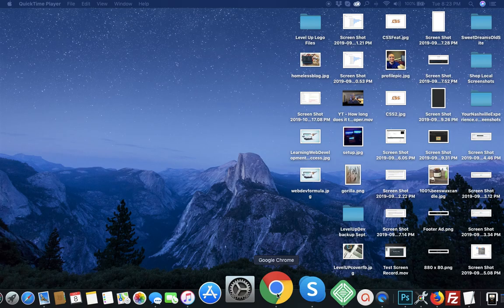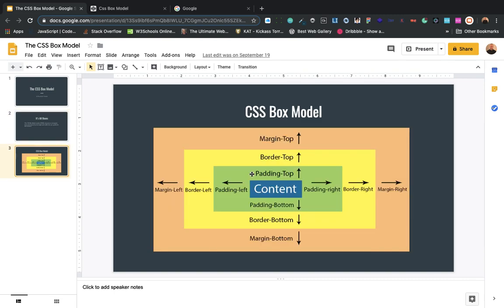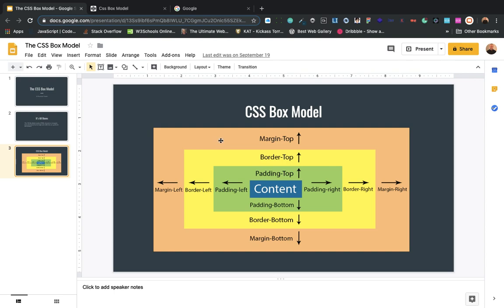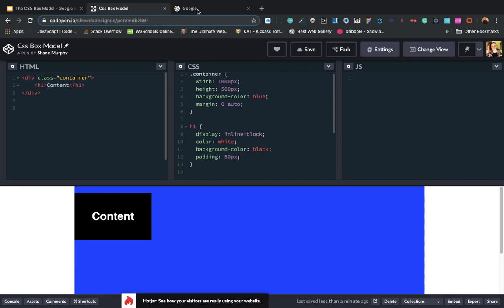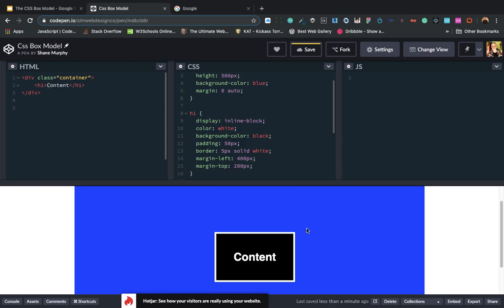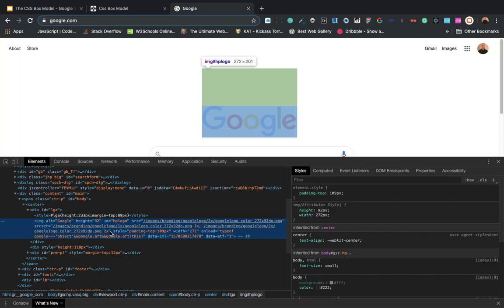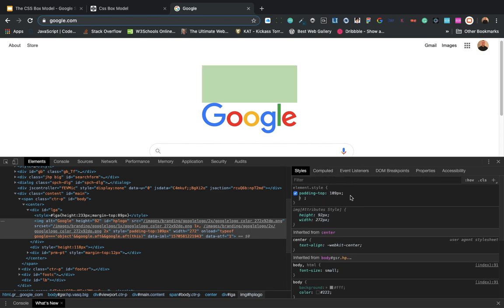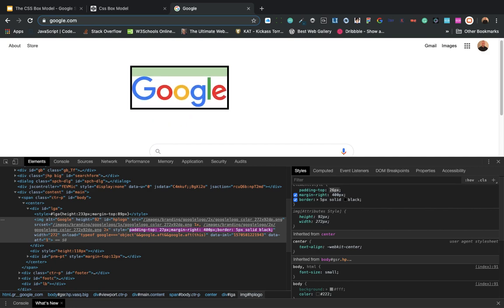CSS Box Model Tutorial - Learn CSS Faster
Learning web development can be overwhelming in the beginning. When you first start to learn CSS I know how frustrating it can be. I had a hard time clicking with CSS at first, especially with layouts. I hit a plateau, and couldn't seem to understand certain properties. When I finally took a step back and learned the CSS box model, everything started to make more sense. Now for years, I have been constantly learning more advanced CSS, pre-processers, frameworks and more. I created this tutorial for beginners who are just starting the process of learning CSS. Understanding how the box model affects your HTML layout will allow you to progress in learning CSS a lot faster. It was like a paradigm shift for me at one point. I hope this tutorial helps bridge that gap as it did for me. I also show you how to use the browser developer tools to practice with, which was also a gamechanger once I started experimenting with it. Also, don't hesitate to ask any questions you may have.

Below are the courses I have taken that has given me the skills necessary to become a self-taught web developer, which allowed me to land a job in the industry. The skills I learned from these courses literally changed my life.

They are affiliate links so if you buy a course through them I will receive a small commission, just know that I only promote platforms and products that I actually use and have experience with. The following courses will teach you everything you need to know to get started in web development: